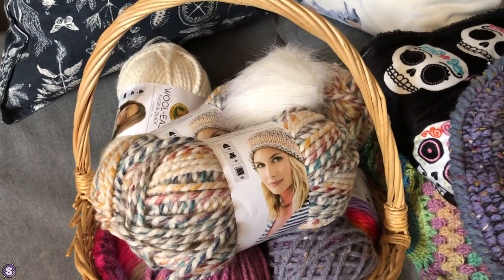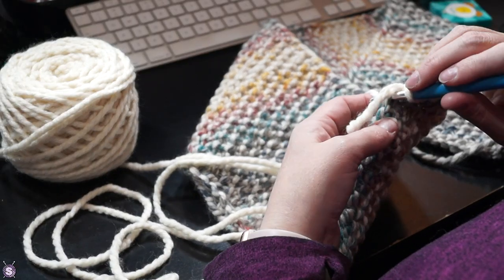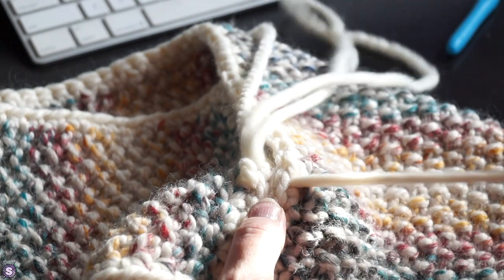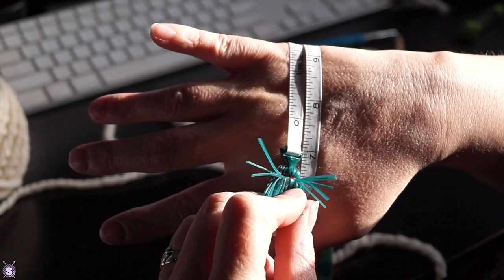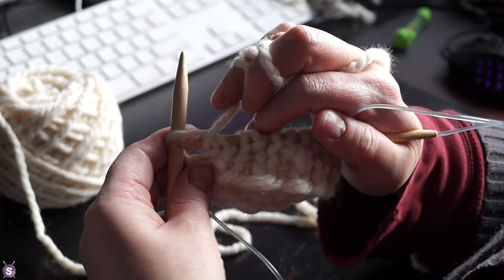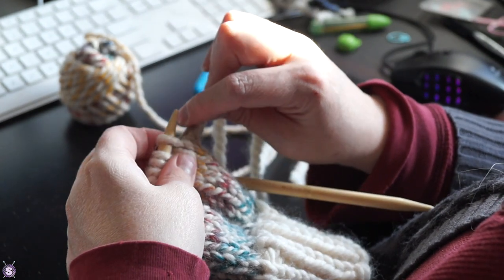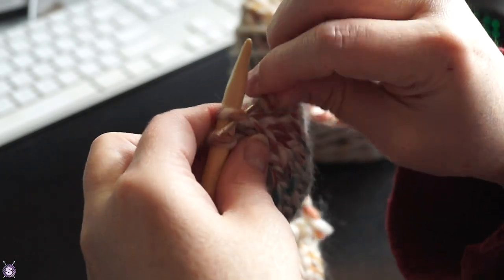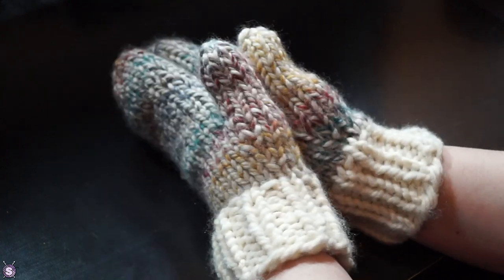Ready for Winter in No Time! Knitting Beginner-Friendly Cowl & Mittens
I knit a cozy cowl and mittens (winter is coming).

Cosplaying a Canadian once more! We're wrapping up our trifecta of Canadian winter must-haves with a Cowl and Mittens in Lion Brand Wool Ease. These warm, snuggly knits are absolutely awesome if you're getting ready for winter in Canada - or any other country with chilly winter weather!
Knitting a neck warmer doesn't have to be difficult, and as I demonstrate here, you don't have to follow the pattern 100%. Same goes when it comes to knitting warm mittens. Both of these projects are an easy one-day make each. You can be ready for winter in no time at all with a bit of super-bulky yarn and a little spare time. These are easy knits for beginners, and quick knits for more experienced crafters.

Contents:
00:00 - Introduction
00:50 - The Cowl
02:30 - Decorative Choices
03:44 - The Mittens
07:25 - A Matching Set
07:50 - Remarks and Observations
08:51 - Wrap-up

Techniques / Mentioned / Used:
Cowl Pattern: The One Ball of Rasta Triangle Cowl by Sylvia McFadden
Mitten pattern: Improvised
Yarn:
Wool Ease Thick & Quick, colourway Fisherman
Wool Ease Thick & Quick Stripes, colourway Hudson Bay
Needles:
8mm Clover Bamboo needles
9mm Addi Turbo needles (24" and 40")

A Snowflake’s Tale - Howard Harper-Barnes
The Promising - Howard Harper-Barnes
The Wind is Changing - Howard Harper-Barnes
This Was Fun - Gavin Luke